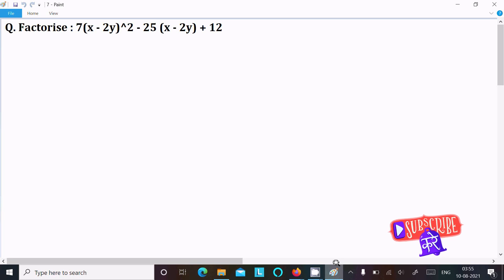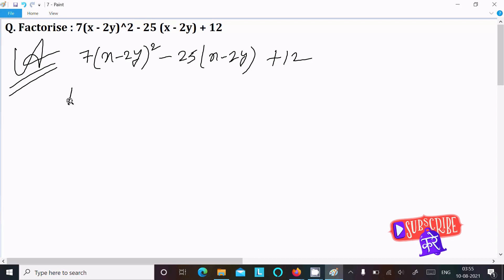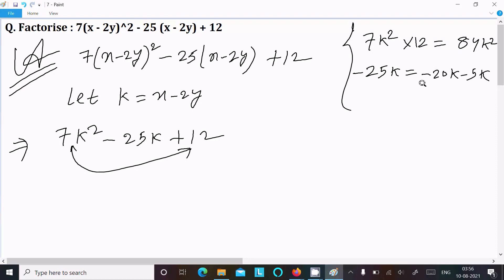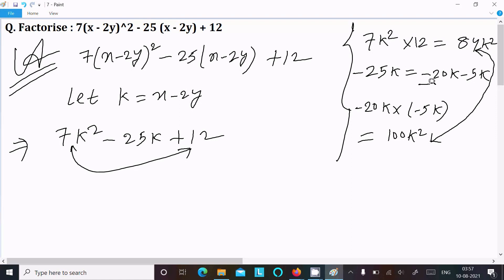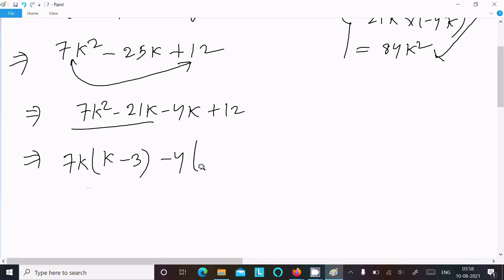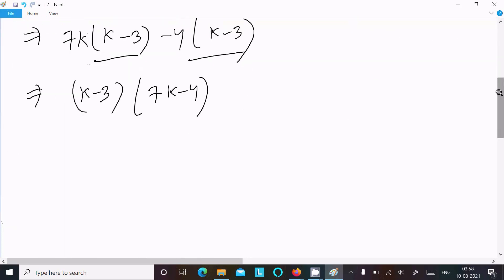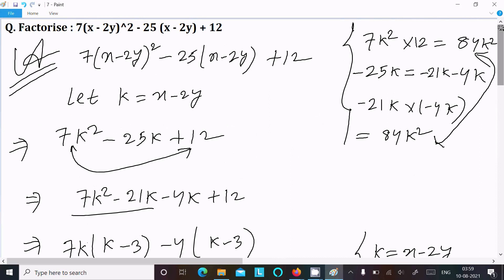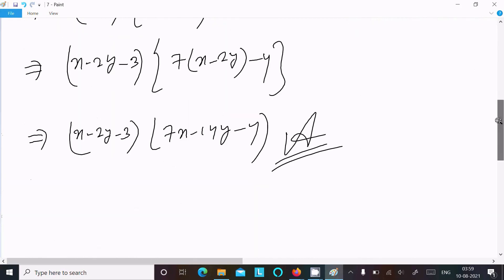Factorize 7(x - 2y)² - 25(x - 2y) + 25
7(x - 2y)² - 25(x - 2y) + 25
7(x-2y)^2-25(x-2y)+12
Factorise : 7(x - 2y)^2 - 25 (x - 2y) + 12
Factorize: 7(x-2y)2-25(x-2y)+12